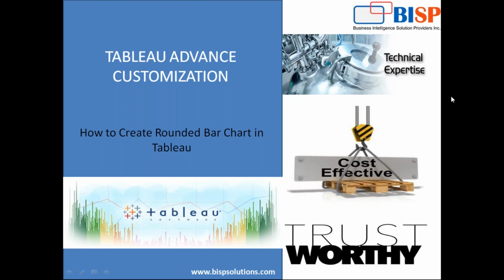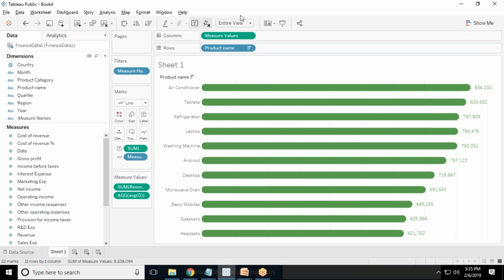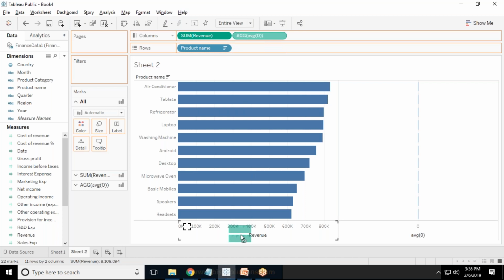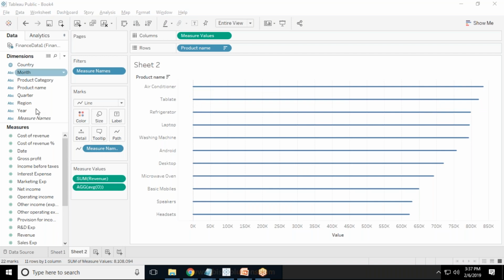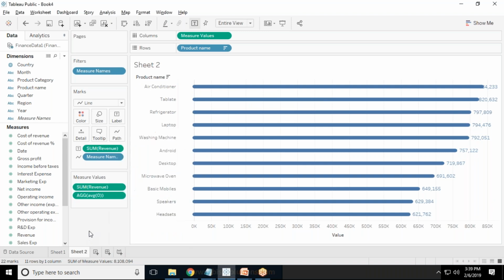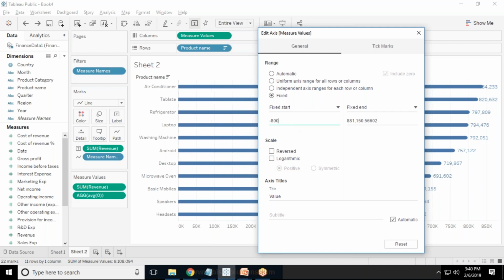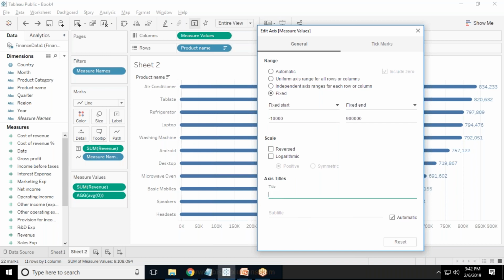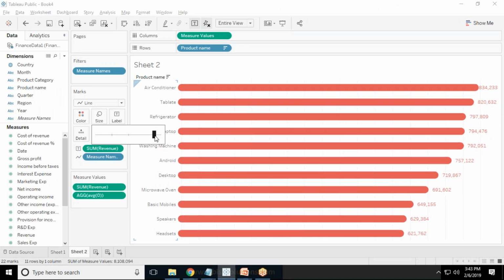Tableau Round Bar Chart | Tableau Advance Data Visualization | Tableau by BISP | Tableau Tutorial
Tableau can be used to visualize enterprise data. In this example, we have demonstrated how to visualize data with round bar chart. we will learn an easy way to create a rounded stack bar chart in tableau. Here, the bars are stacked next to one another, the viewer can compare the different bars, or values, at a glance.